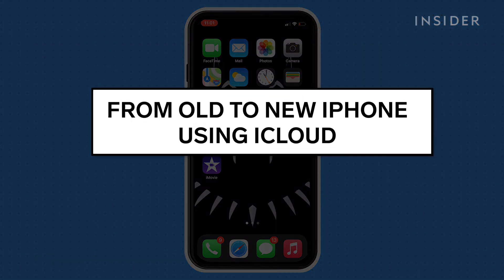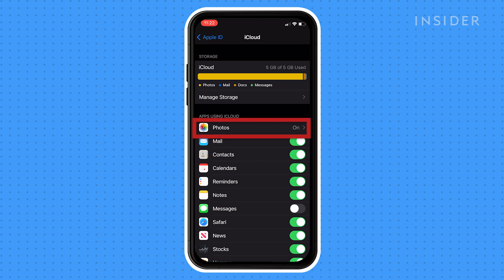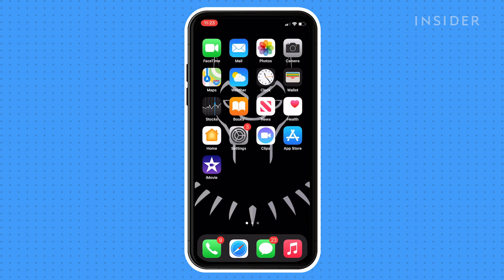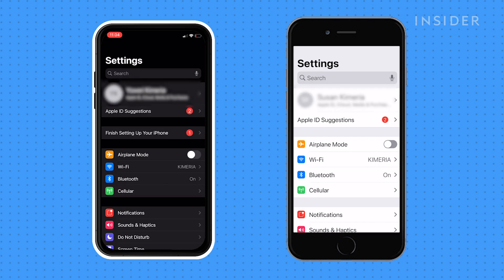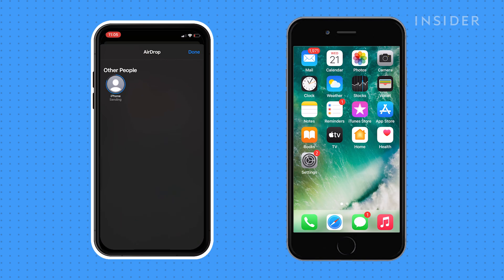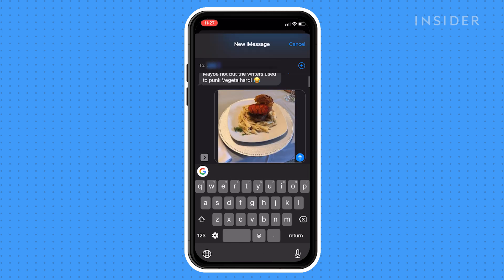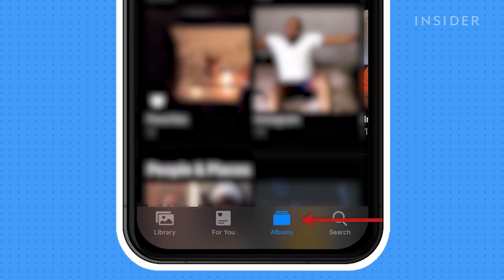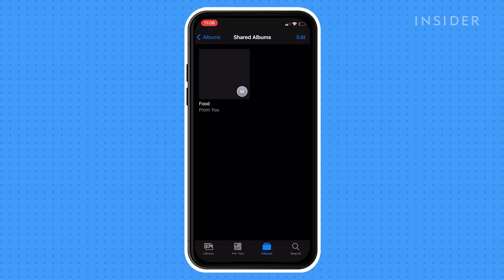How To Transfer Photos From iPhone To iPhone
00:00 Intro
00:14 From old phone to new phone using iCloud
01:30 Using AirDrop
02:01 Using iMessage, SMS, or Email
02:31 Using Shared Albums

This tutorial will show you all the different ways to transfer photos from one iPhone to another. Whether it is transferring from your old device to a newer one or sending and sharing with friends and family.